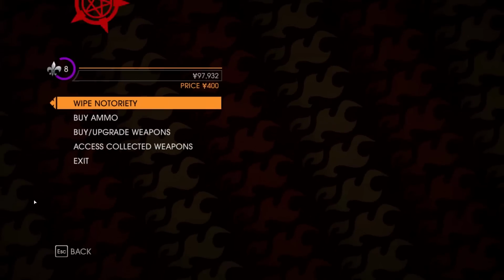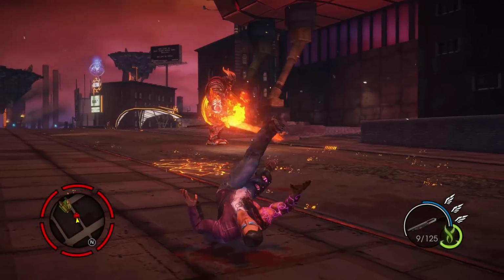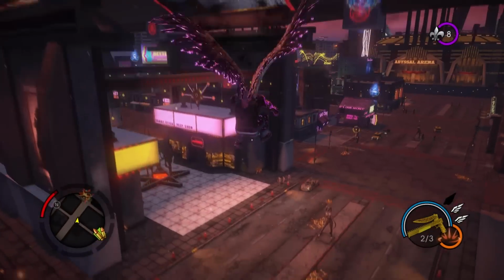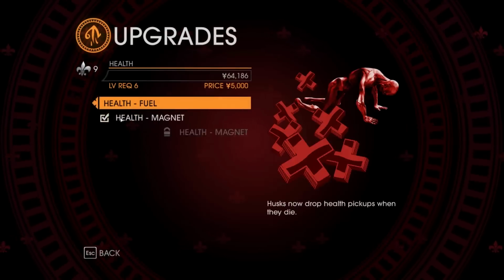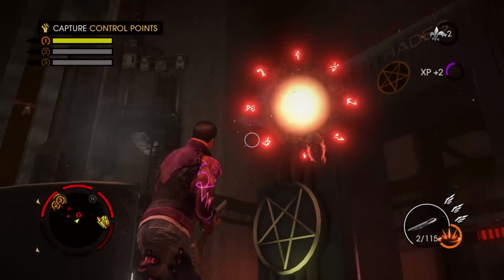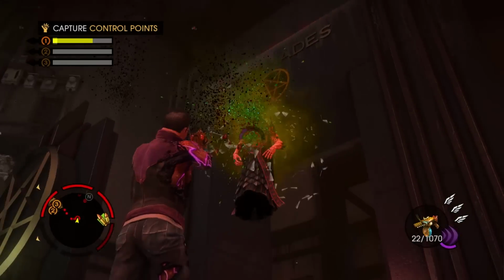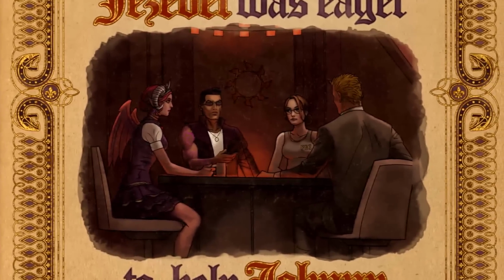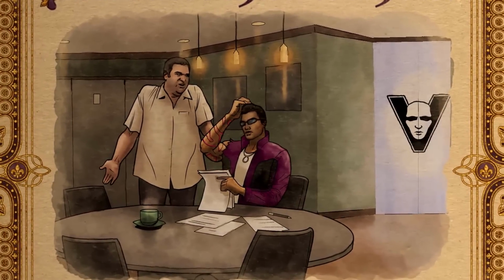First Impressions: Saints Row: Gat Out Of Hell: More of the Same, Luckily!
Saints Row: Gat of Hell lives up to the Saints Row reputation, but is it different enough to be worth your time? I think it is, but come find out!